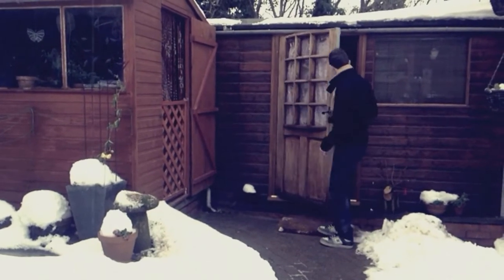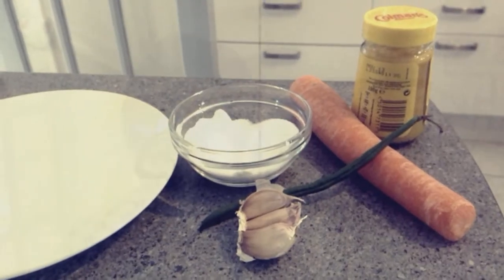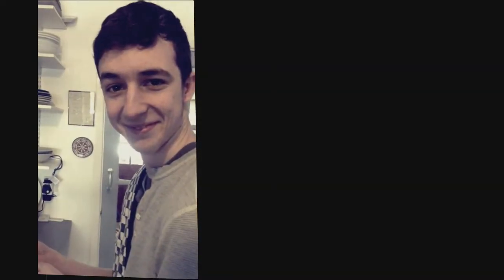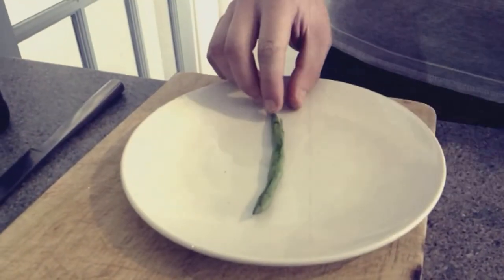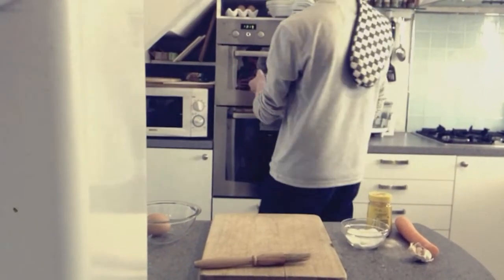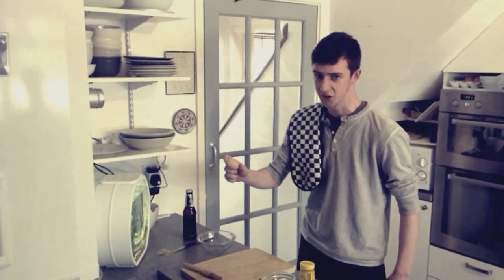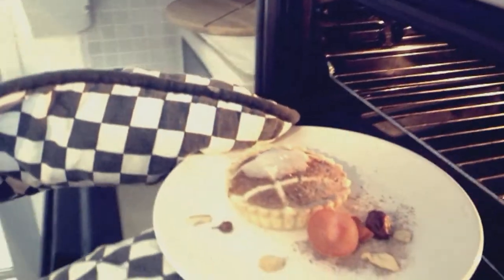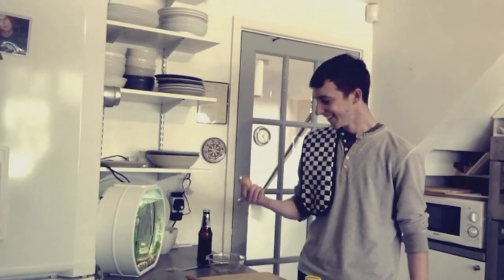A Good Cook - Tanzanian Dreamz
Sod a night in with Uncle Ben's rice. Get some fire in the kitchen with a delicious Mediterranean tart recipe that will quell almost any rebellion. Let Horn & Hunt and Stew create wonderful dishes before your very eyes.